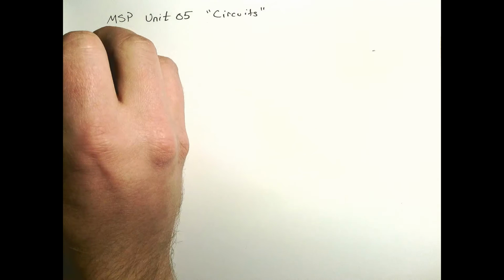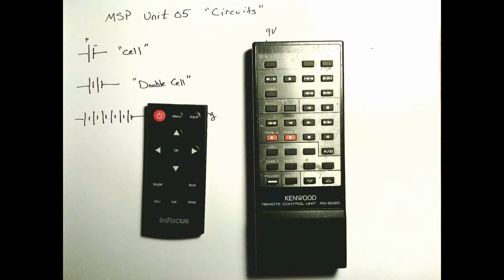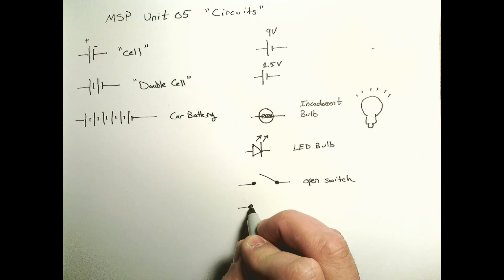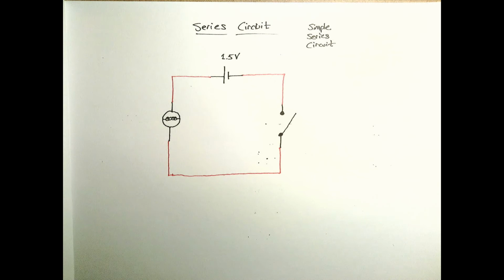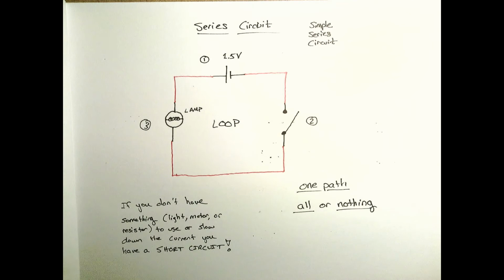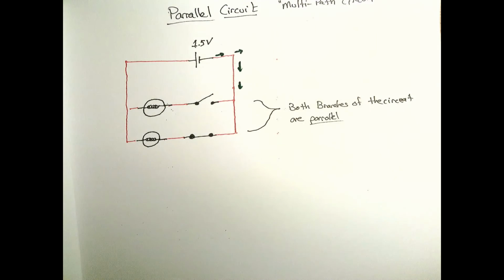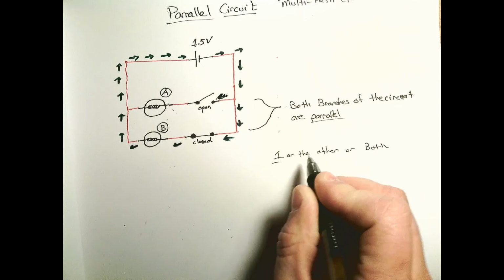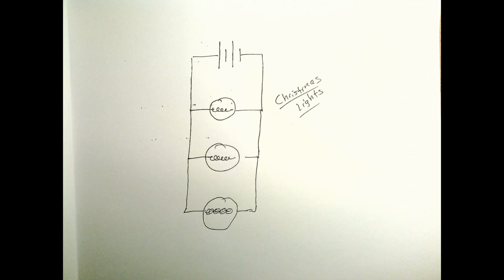Introduction to Simple Circuits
This video is an introduction to series and parallel circuit drawings. It is best viewed in 1080p resolution.